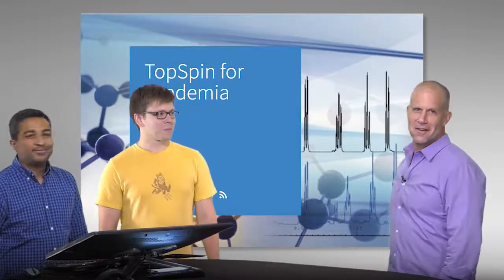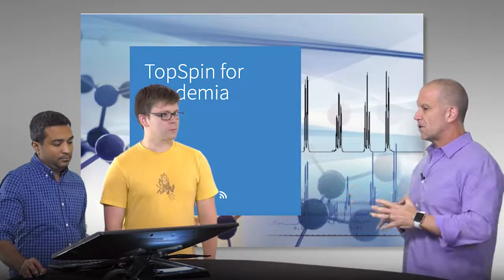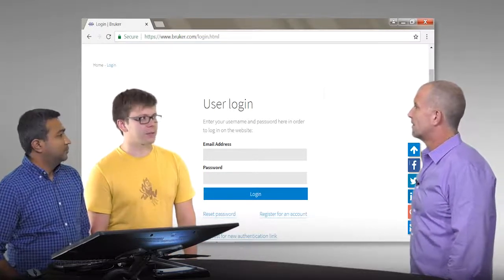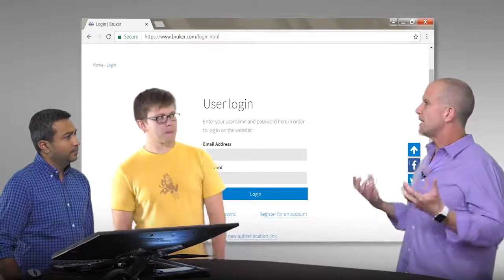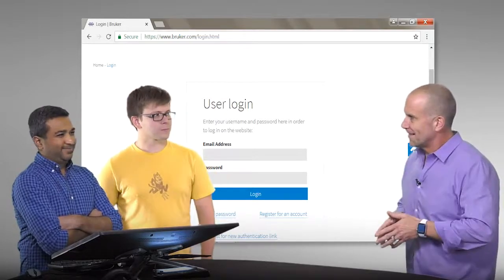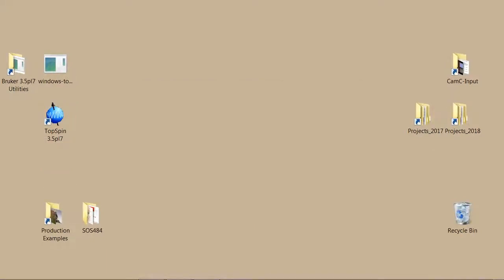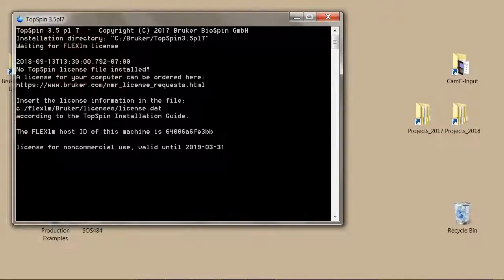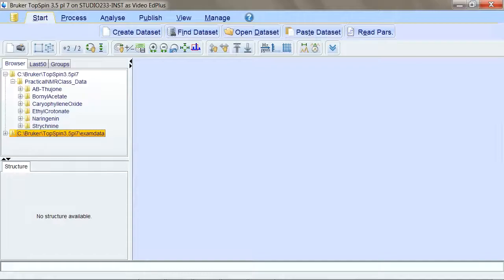Introduction to TopSpin for Academia - ASU MRRC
Prof. Yarger discussing using Bruker TopSpin software for working with NMR data by academic users and students.  Dr. Samrat Amin and Dr. Steve Davidowski demonstrate how to download, install and load basic NMR data into the TopSpin software package.